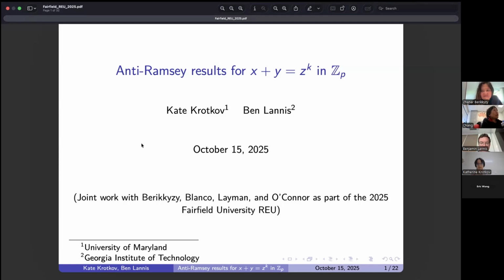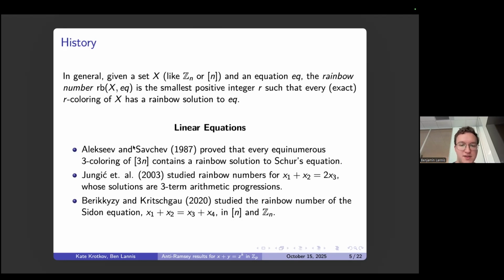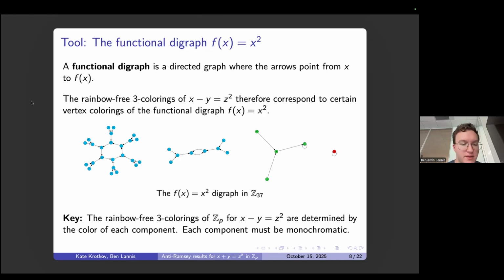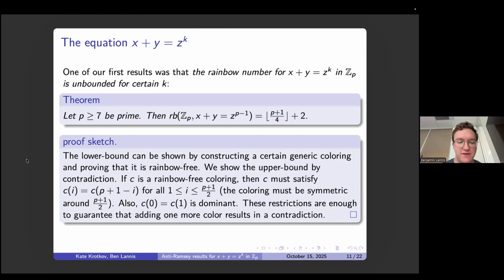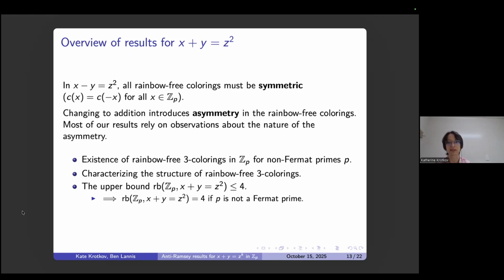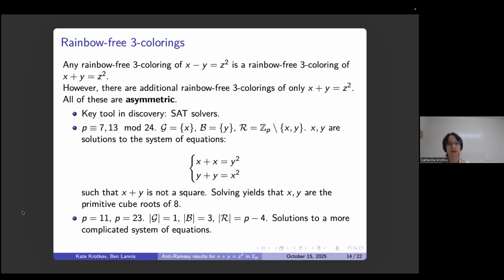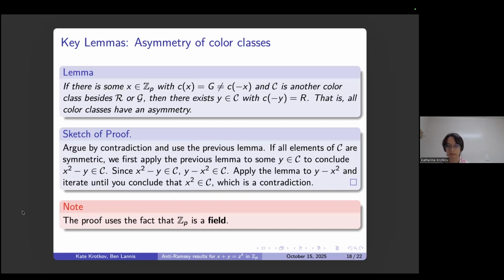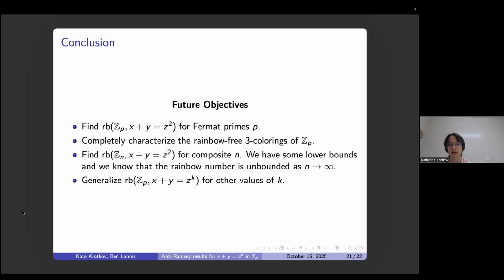UCR Combinatorial Number Theory Seminar 10/15/25